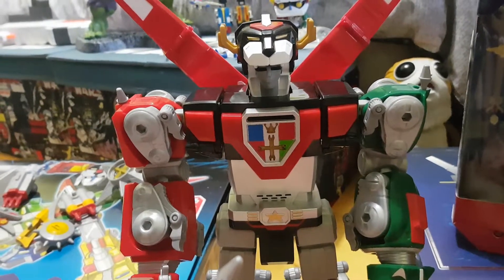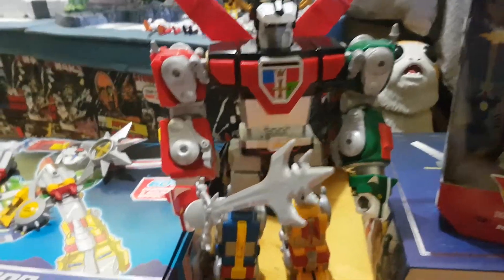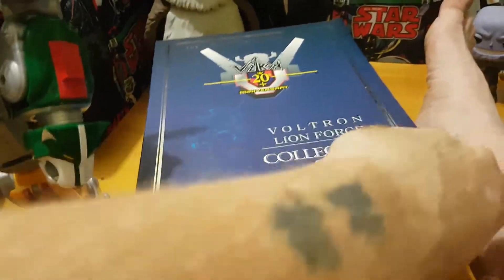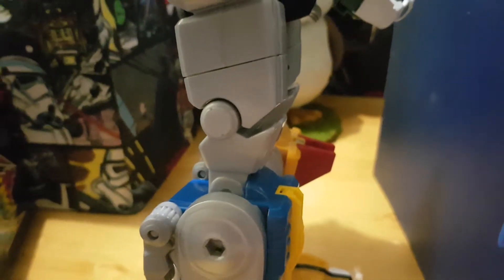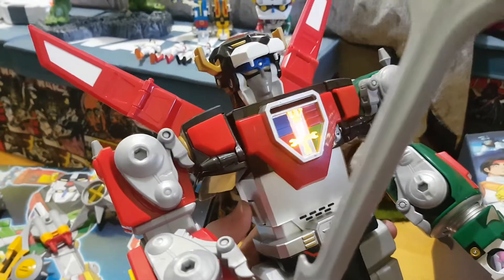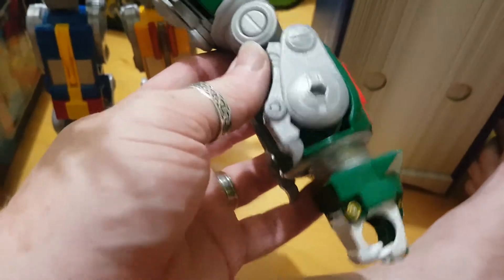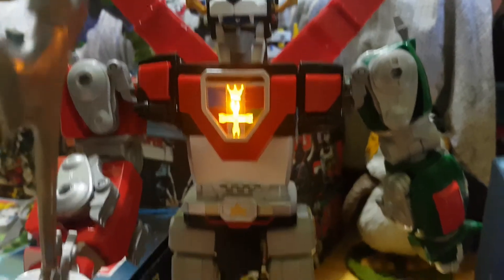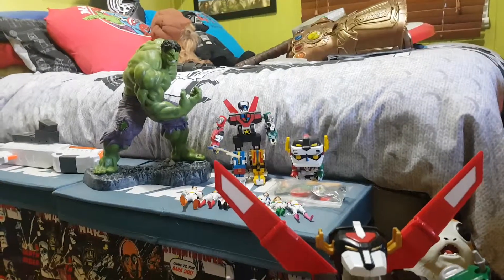Voltron 84 Classic Legendary Voltron Mega Set part 1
The Classic Legendary Voltorn Lion Force are fully articulated and includes unique attachable weapons for standalone play. It has electronic lights and features phrases and sound effects from the original 1984 show!

Product Features:
Form the 16" Classic Voltron
Over 60 phrases and sound effects!
Combine all 5 lions
Requires 3x AAA batteries (included)
Ages 4+